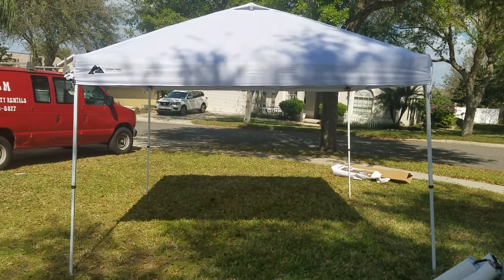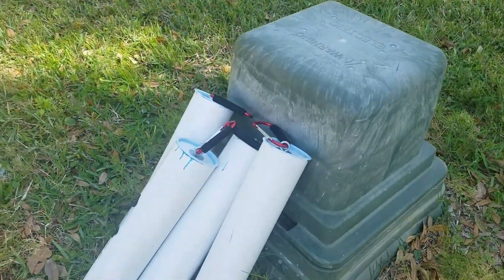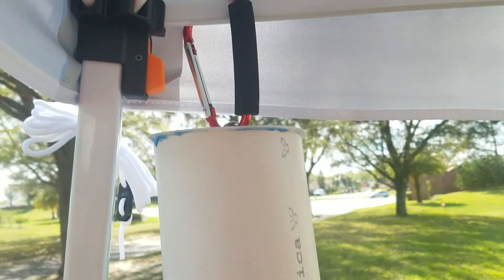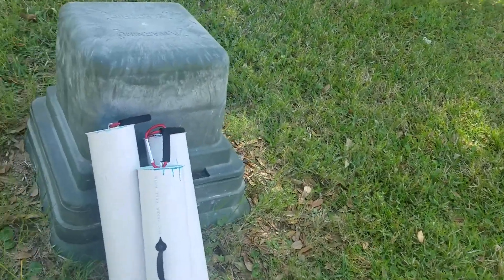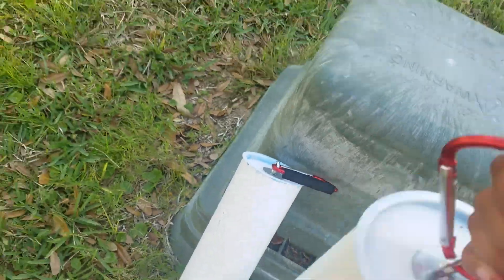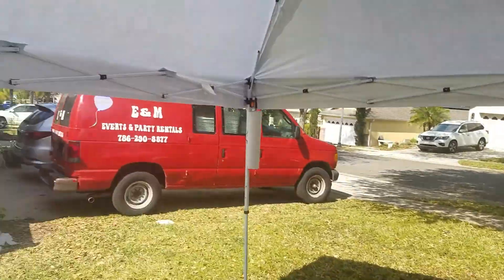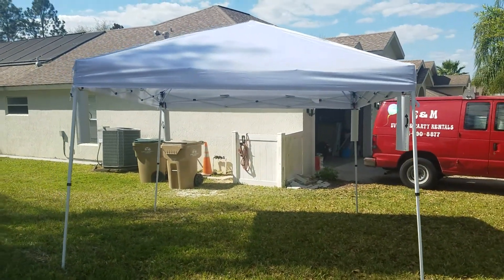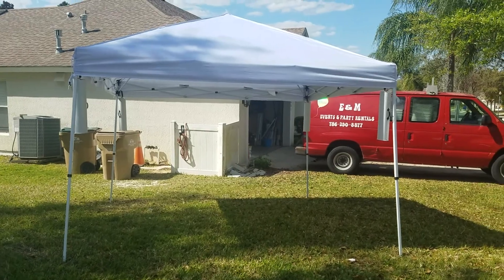DIY Tent Weights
Tent weights that i made. No more having to tie up the tent to a tent stake and having someone trip over the line. Fun and Easy to make. 10 LBs each.